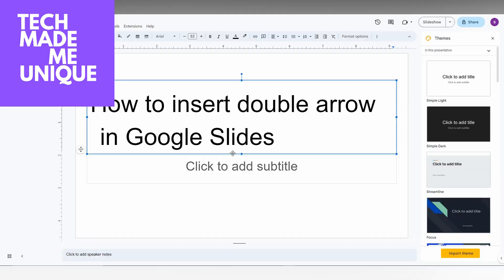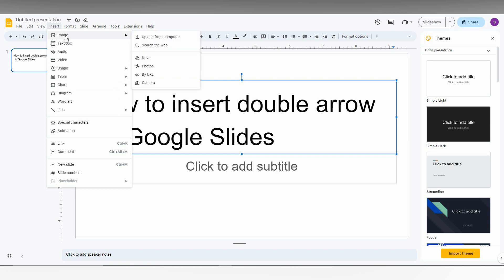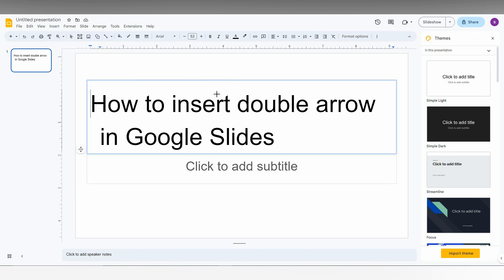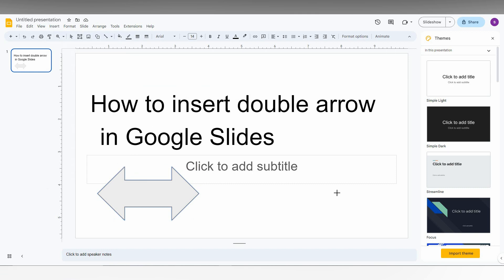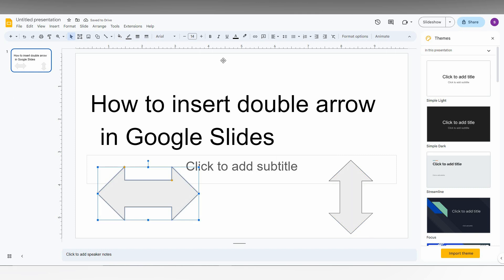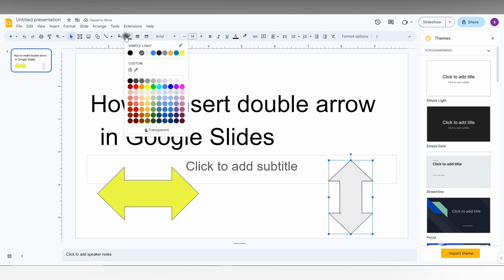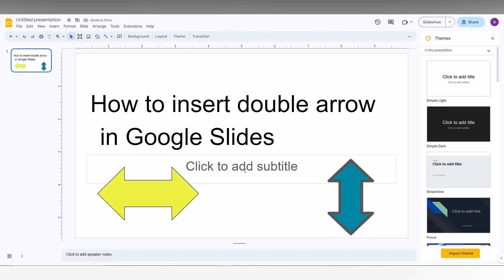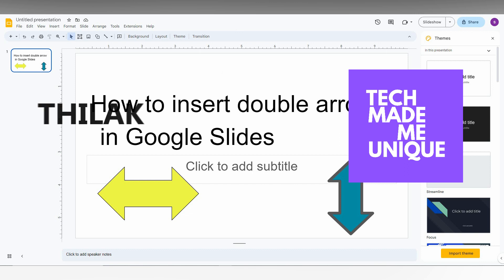How to insert double arrow in Google Slides